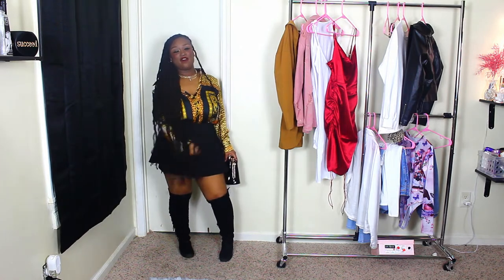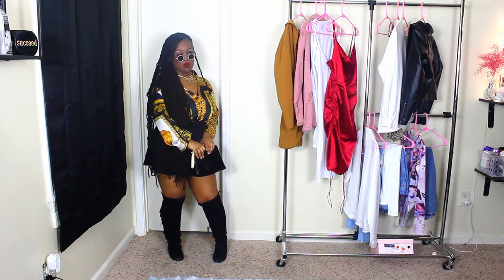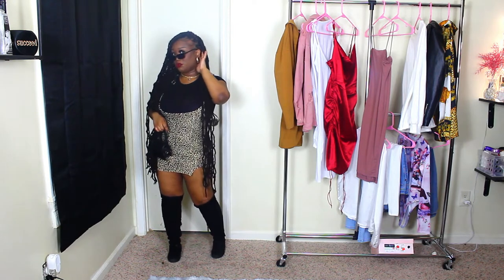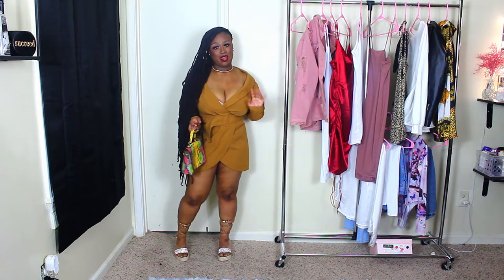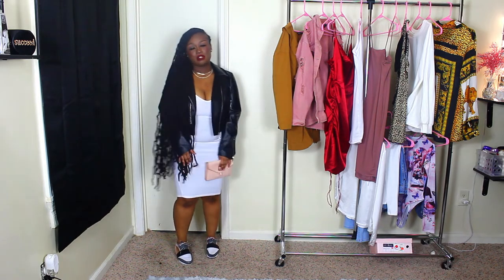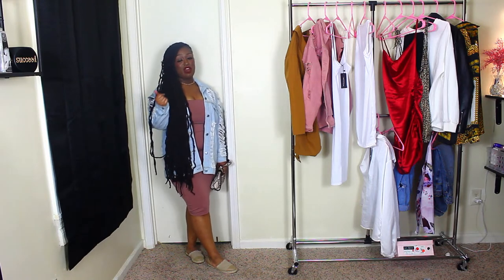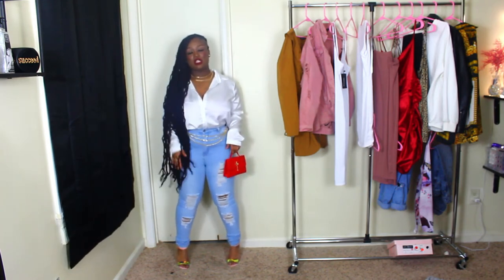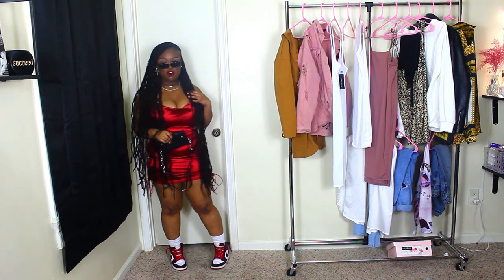*MUST SEE* VALENTINE’S DAY 2021 DATE NIGHT LOOK BOOK | Serving LOOKS ❤️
I hope you all enjoyed this video while learning from it! getting some ideas or whet not. 💕

CLOTHING ITEMS MENTIONED⬇️⬇️
                              ✨OUTFIT #1✨
👑Top// @prettylittlething
👑Black Skater Skirt
👑Boots

                                ✨OUTFIT #2✨